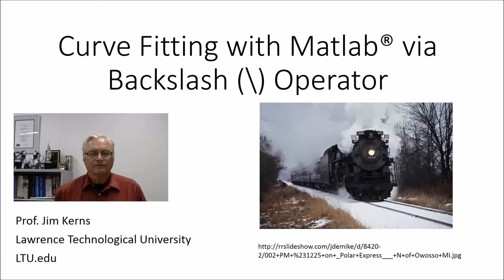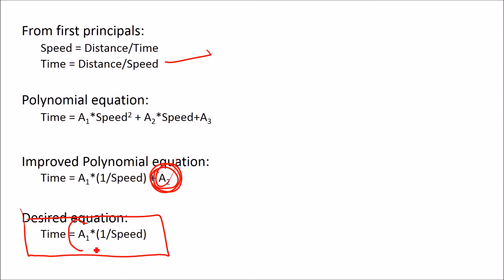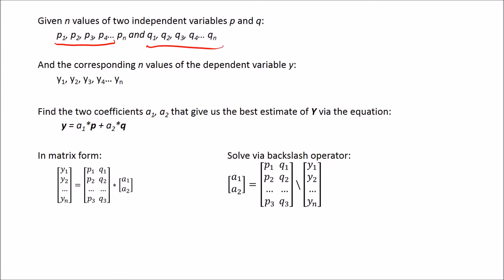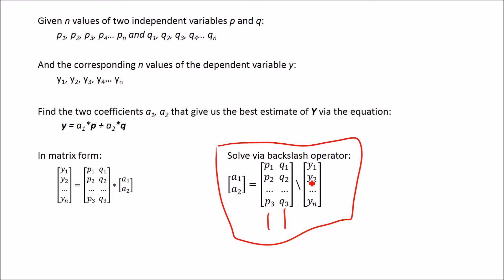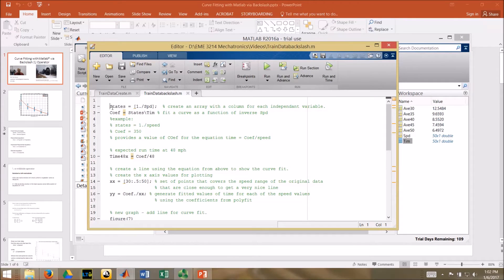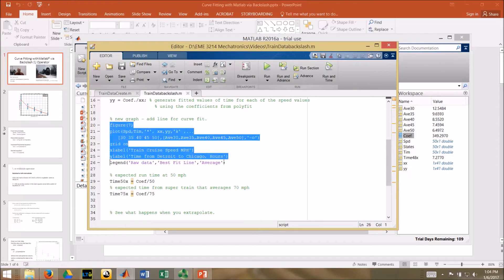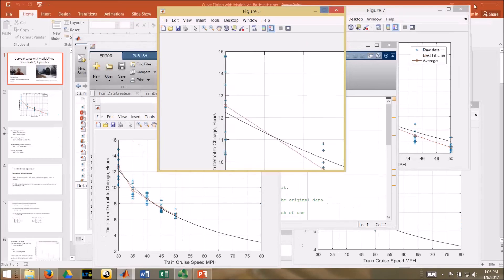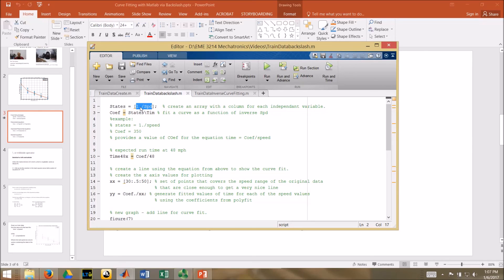Curve Fitting with Matlab® via Backslash (\) Operator: Example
Use of the backslash (matrix left divide) to fit a curve to the data we used for the polyfit example.

Please consider contributing to this channel by creating closed captions for this and my other videos.